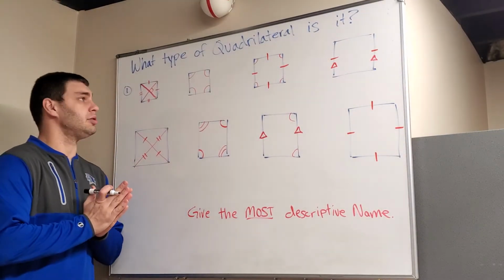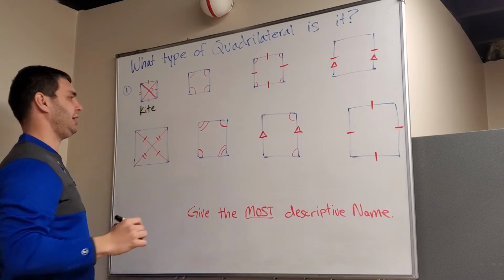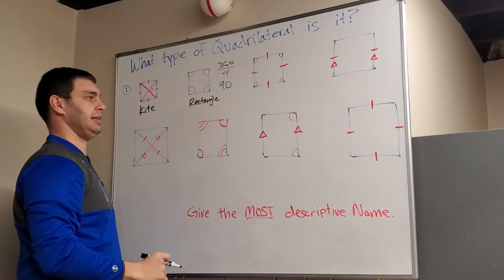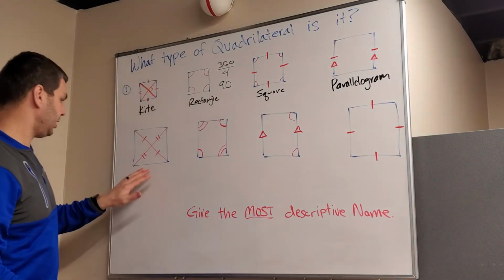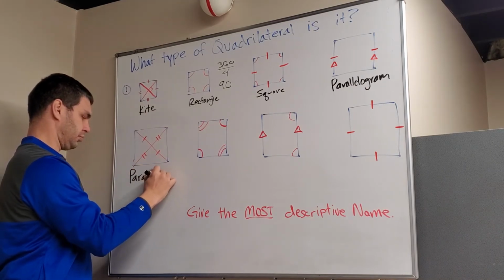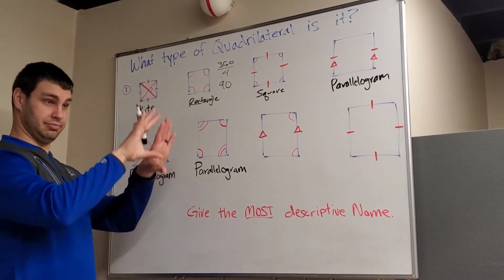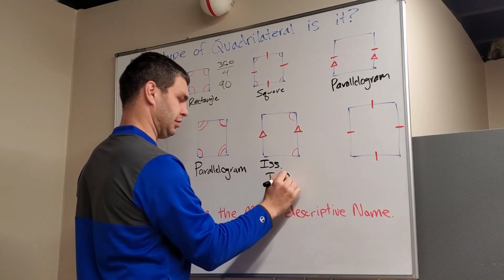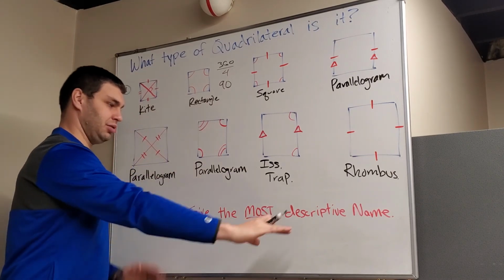Which type of Quadrilateral is it?